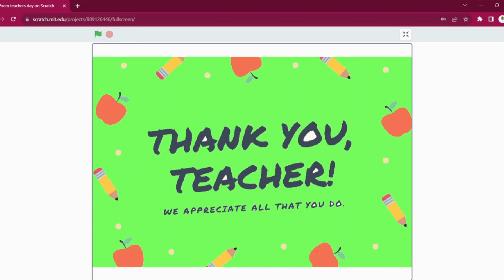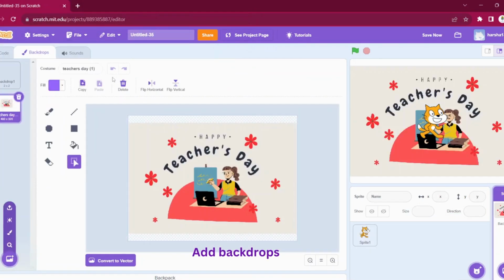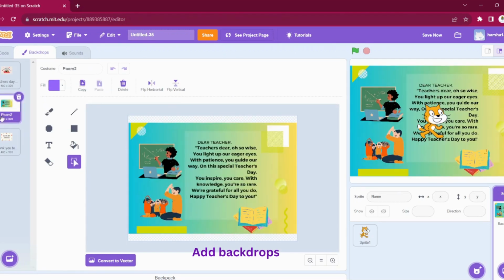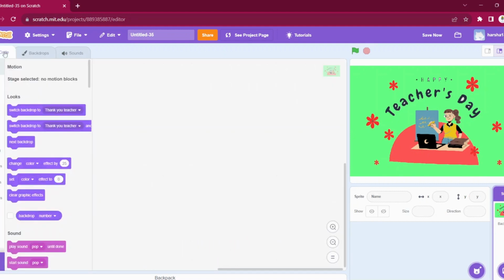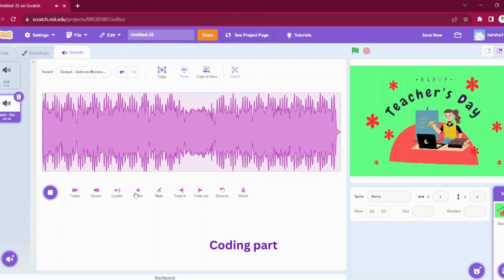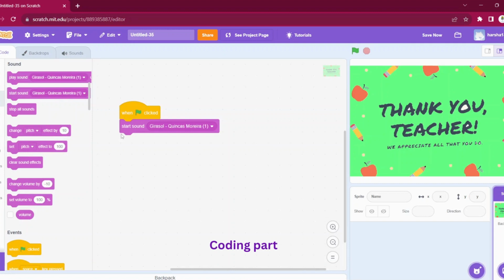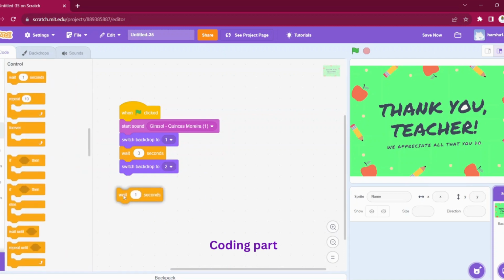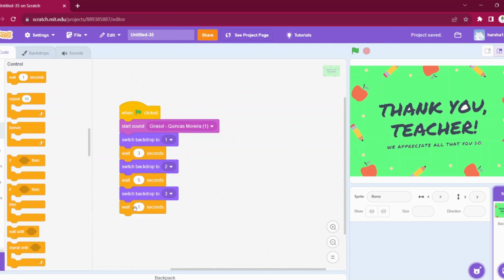Poetic Appreciation: Celebrating Teachers' Day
Join us in celebrating the extraordinary educators who shape our lives every day with a heartwarming Teachers' Day poem project. 🍎📜

In this video, we've crafted a beautiful tribute in the form of a heartfelt poem dedicated to our beloved teachers. Watch as we explore the art of poetry and creativity while expressing our deep appreciation for their unwavering guidance and support. 📖🌟

Feel the warmth of our gratitude as we share this touching poem, and be inspired to create your own heartfelt tributes for the teachers who've made a difference in your life. 🎨✉️

Let's celebrate the wonderful teachers who light up our world with knowledge and wisdom. 🎬🌍

Thank you for being a part of this tribute. Happy Teachers' Day!